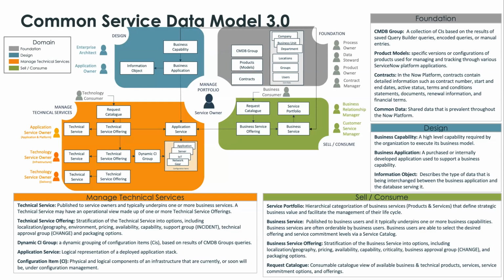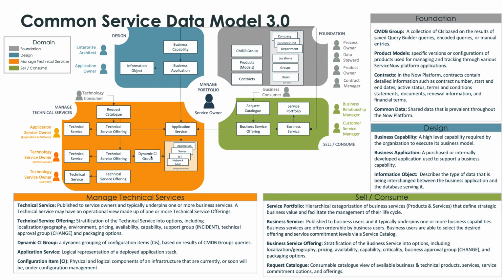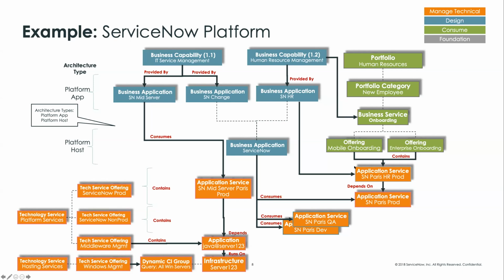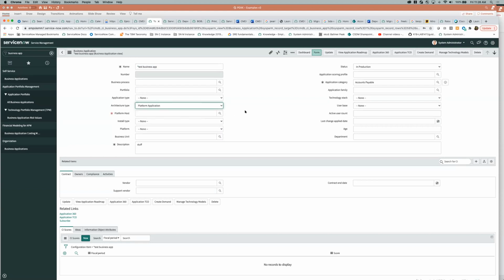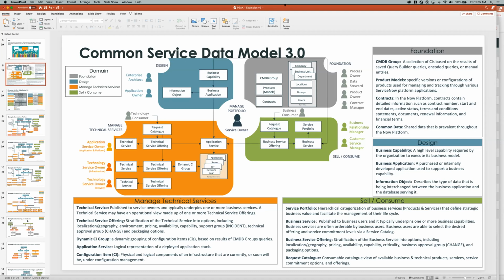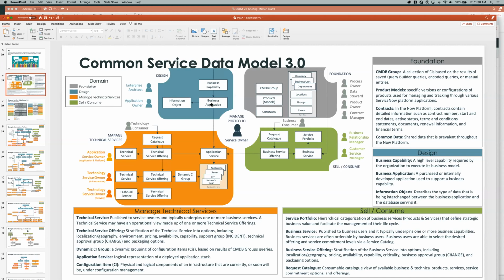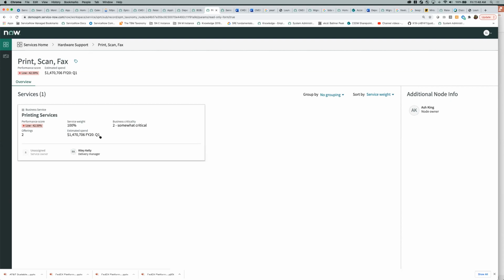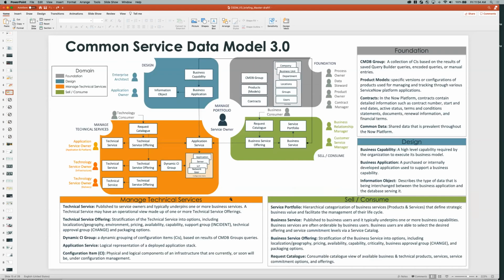Office Hour # 26 - Platform CSDM 3.0